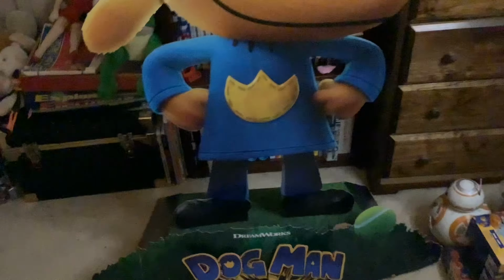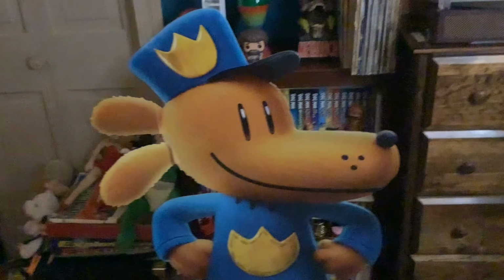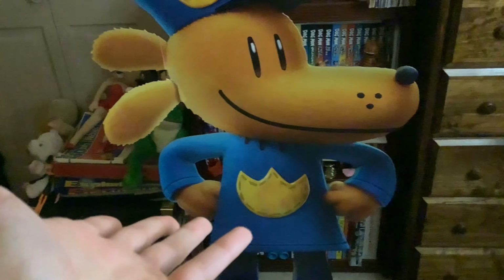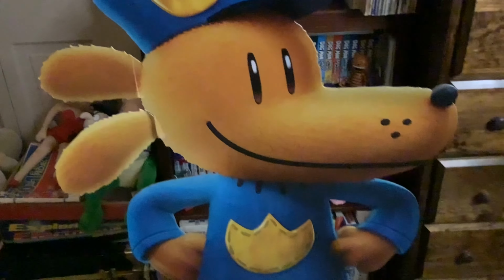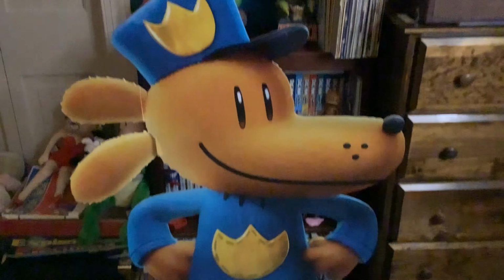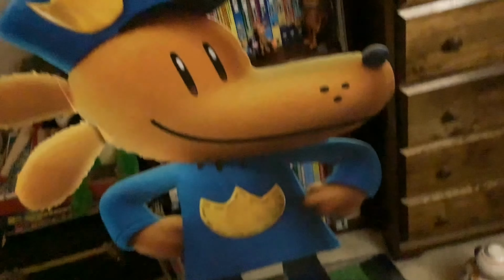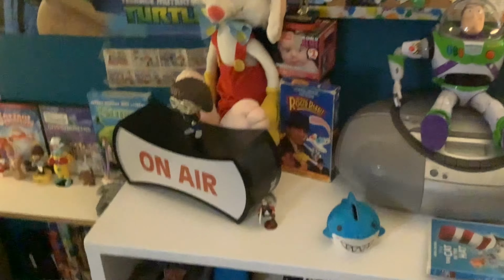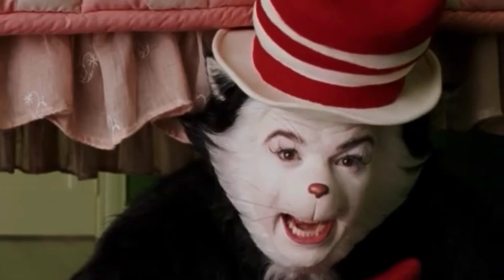I now own a piece of Dog Man movie history!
The Dog Man cardboard cutout!!!
Wanna keep up with JB 18?

Other: if you’re reading this, what’s  your favorite word and color?

Special thanks:
To the person who got this for me

And please respect each other in the comments

Video edited In IMovie, thumbnail and additional images edited in Procreate

JB 18 And all related images belong to Bain Pictures and JB 18 productions

Video filmed at JB 18 studios on March 1 2025

You’ve been watching a real swell Bain production